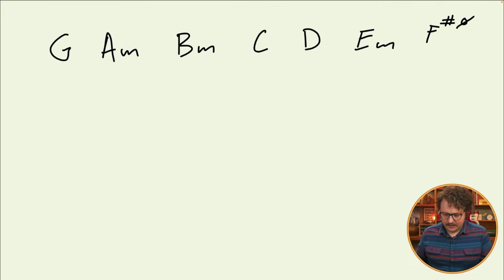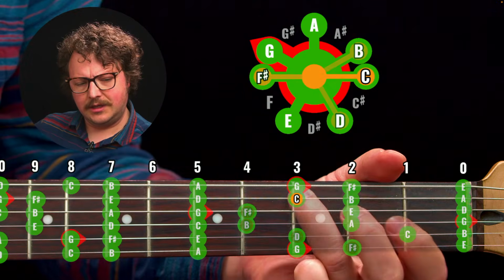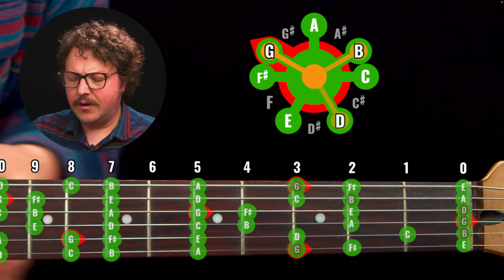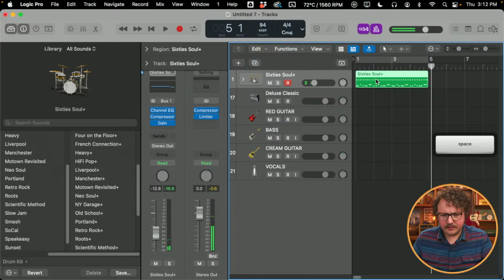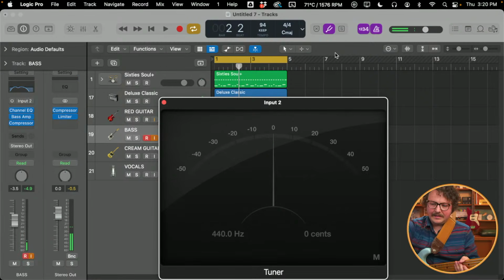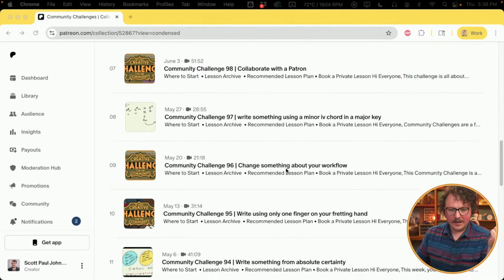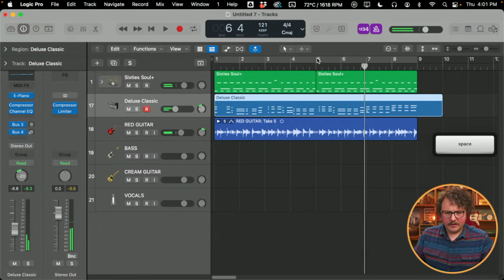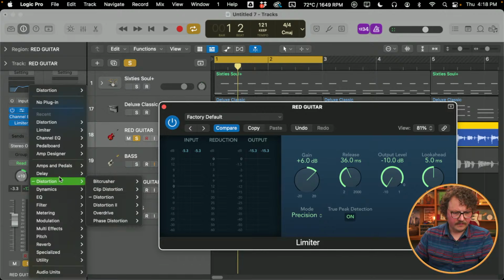Music Theory Crash Course for Songwriters, Producers, Jamming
If you want access to my weekly live Q&A, my library of over 200 lessons, and regular writing challenges and livestreams with my awesome guitar community, come check out my Patreon!

This scratch paper is really handy for this kind of stuff